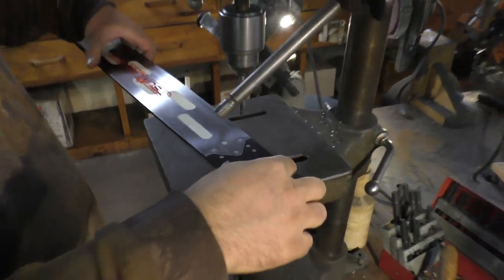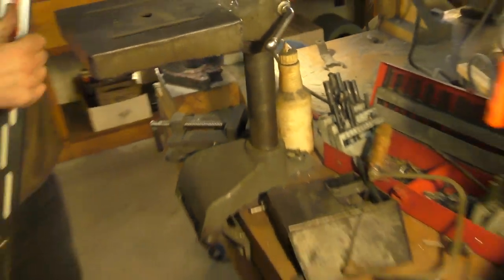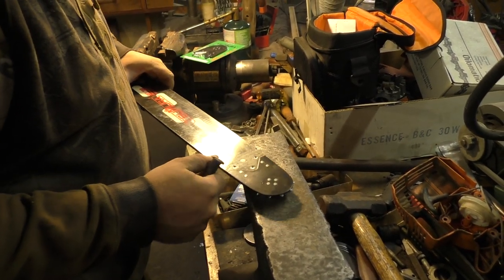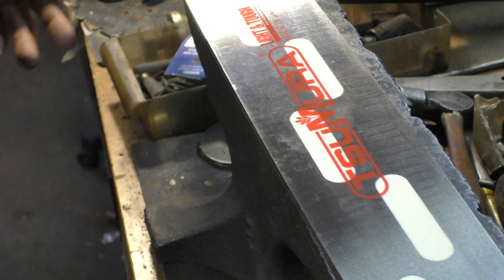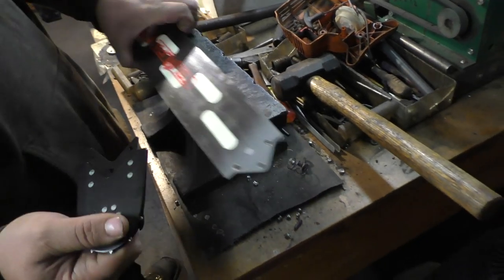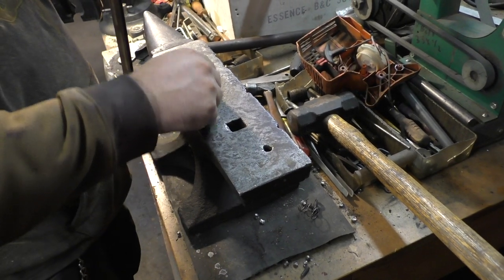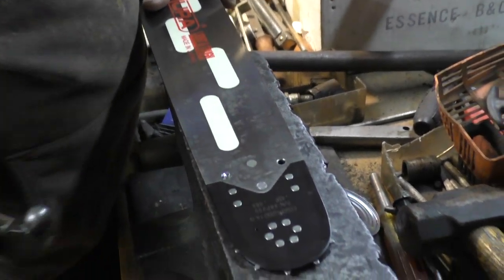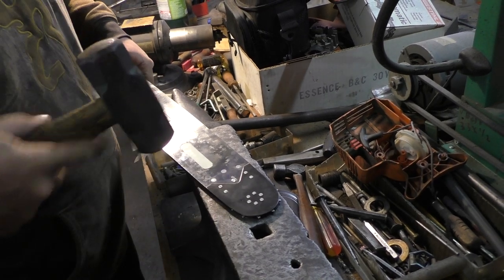How to change a Tsumura Bar Tip